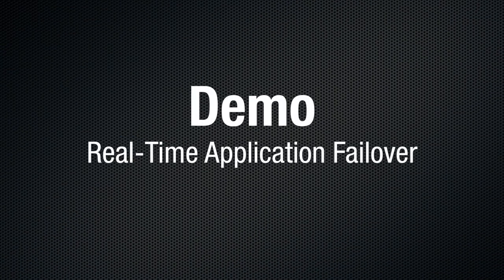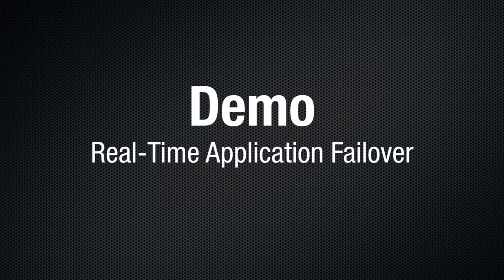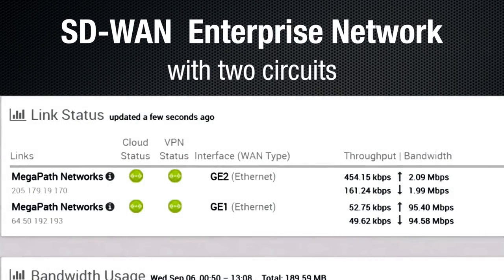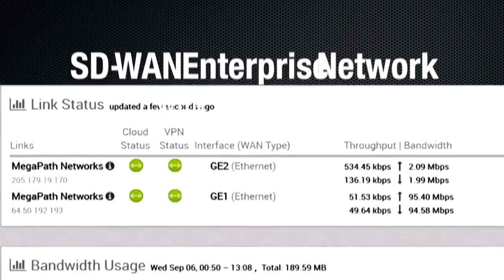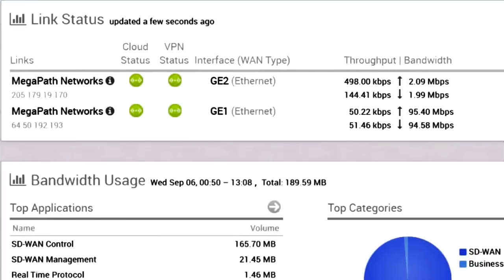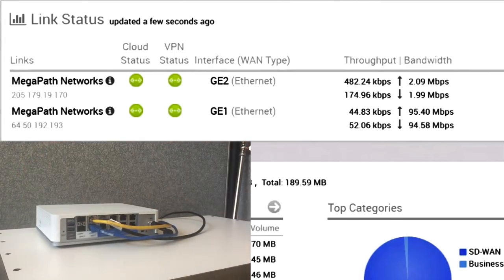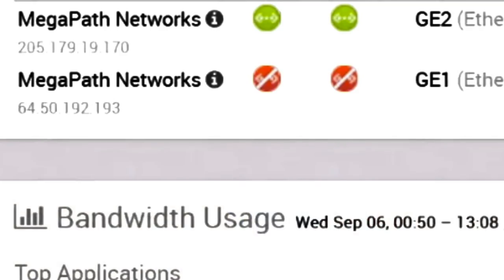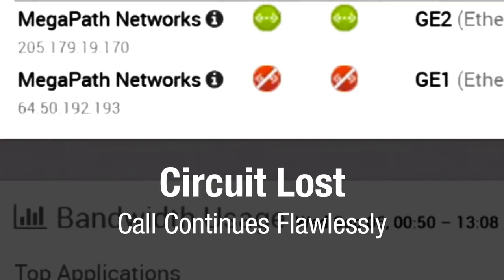SD-WAN Summary with Demo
SD-WAN is today’s popular approach to private networking because it’s easy to deploy, easy to manage and much less expensive than traditional WAN deployments.